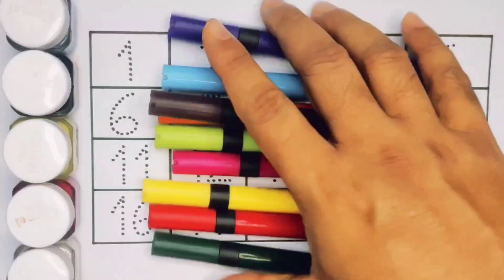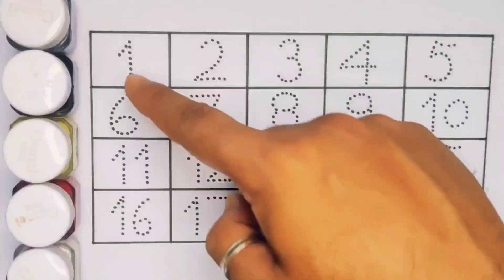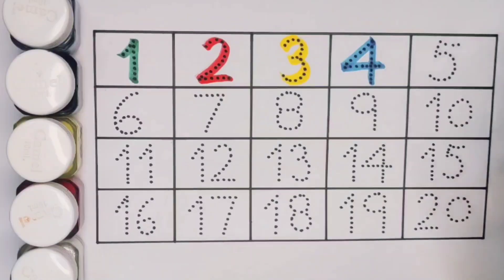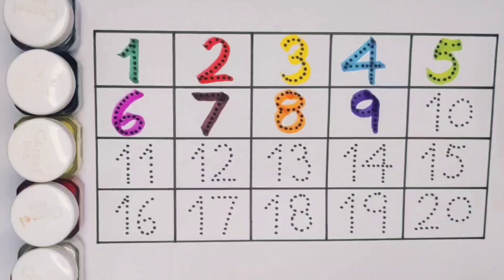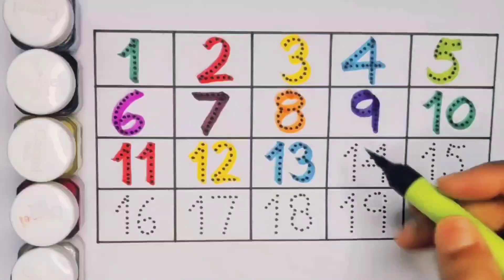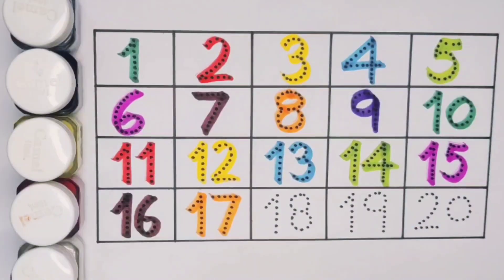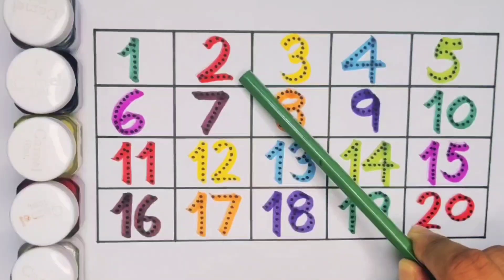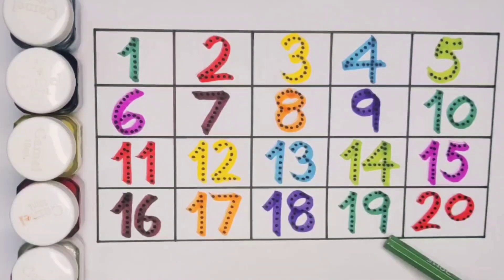1234 , one two three , 123 song , Numbers , Counting , Preschool Learning Video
1234 , one two three , 123 song , Numbers , Counting , Preschool Learning Video

Count 1234 , 123 for toddler , One two three , 1-100 , 1234 song , Preschool Learning Video

Count 1234 , One two three , Numbers , Counting , 1 to 100 , 1-20 , Preschool Learning Video

Count 1234 , 123 , One two three , 1 to 100 counting , 1-20 , Preschool Learning Video

Count 1234 , One two three , 123 , Numbers , Counting , Preschool Learning Video

1234 , One two three , Numbers , Counting , 1-100 , 1 to 20 , Preschool Learning Video

Count 1234 , Counting , Numbers , 123 for toddler , 1-100 , Preschool Learning Video